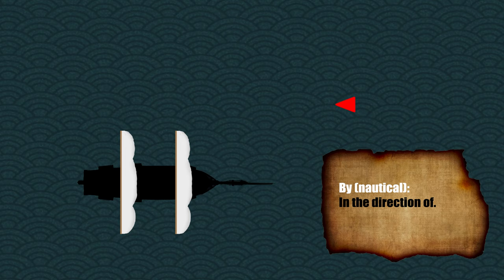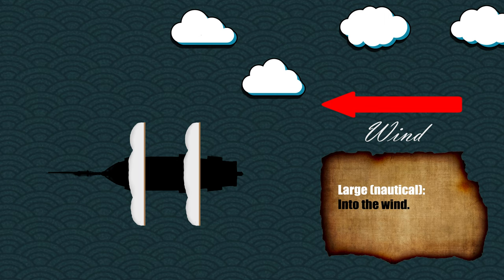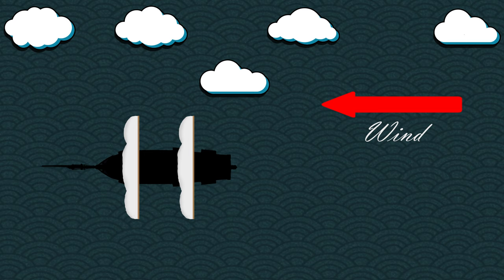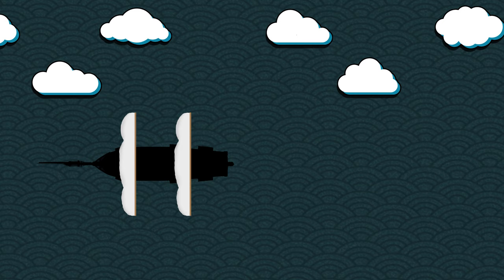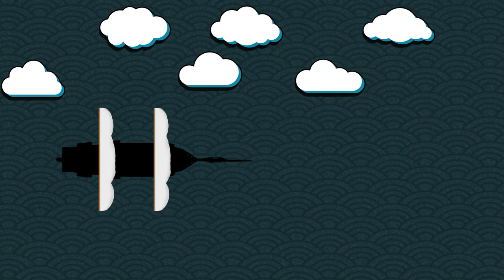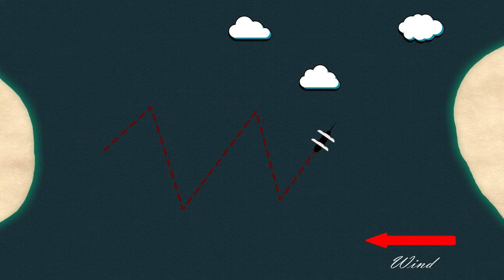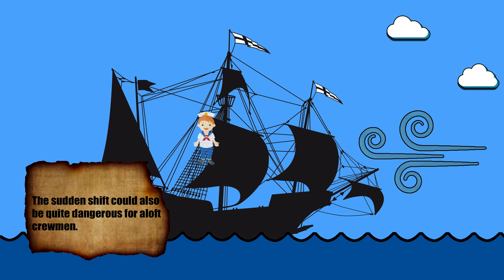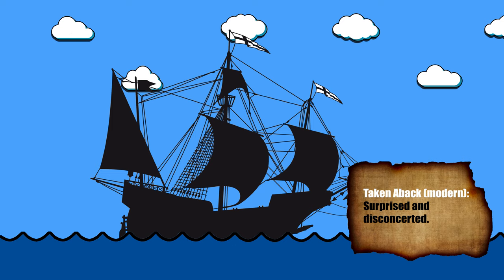The Naval Origin of 'By and Large' and 'Taken Aback' - Naval History Animated.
Ever wonder where some of our common phrases such as by and large and taken aback come from? By and large refers to how a ship would handle both sailing with and against the wind. Over time this has come to mean general or overall. Taken aback refers to a dangerous situation in which a ship would be sailing directly against the wind, sudden gusts from the wind could cause damage to the ship, as the sails and rigging to backward.

The Naval Heritage Foundation - United States Navy

I'm Imperial Scribe, I make animations about military and naval history as well as war theory. I put out 1-2 major battle videos per month with a number of shorter videos in between.

Why Did Sailors Swab The Deck?

Upcoming videos:
To be determined.

Credits (used with licensing) and special thanks to:

World map by u/Shield_Anvil
featuring cartography assets from Mazlo_CG2A

May feature WonderDraft Assets from the following:
'Symbols of war' featuring work from John Cooper, Edmond Simonsen, and Nexoness.
'Smalli' by Nexoness.

May include miscellaneous licensed stock art.

May include brief usage of art, videos, and assets for educational or critical purposes in accordance with applicable copyright laws.

Information is derived from a number of historical sources including websites, historians, and literature. The fog of history is a real thing, even relatively recent events often have sources in disagreement or relying on one another. When possible information is derived from first-hand sources and where not possible information is found by taking multiple second-hand sources. It is not possible for anyone to guarantee perfect historical accuracy,  but I do my absolute best to ensure that all information in my videos is well-sourced and backed up by historical sources and evidence.